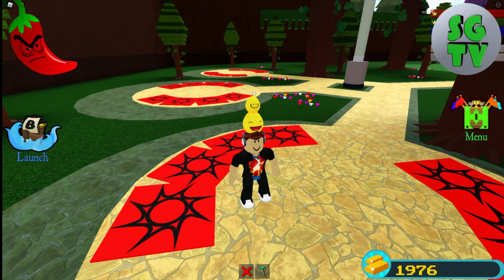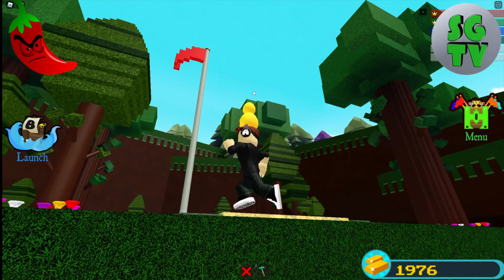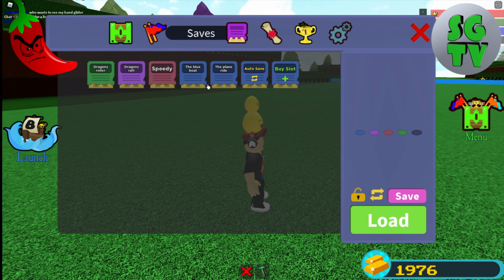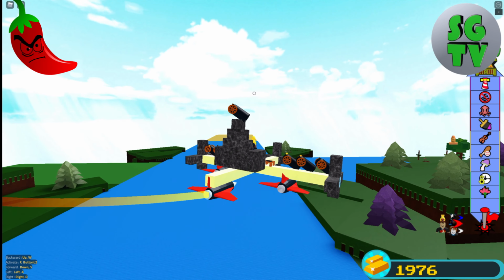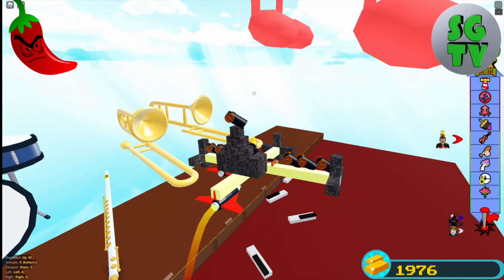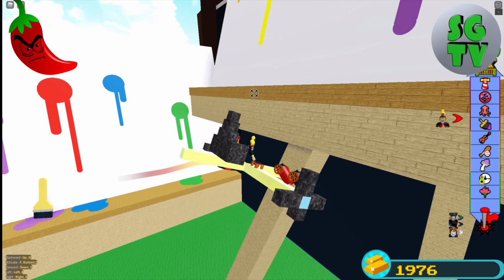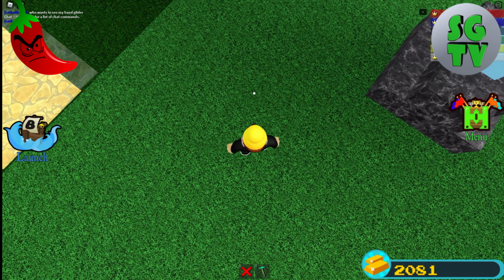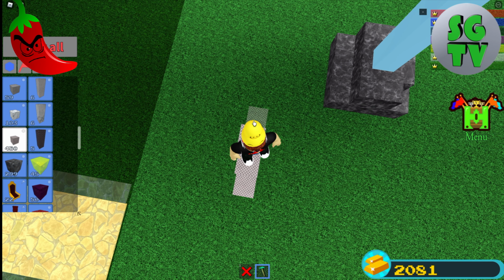SGTV - Build a Boat for Treasure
This game is simply a fun filled little adventure where you can build some "boats" or something like a transport to pass some levels in order to get a treasure. We always have some good fun when we play this game.